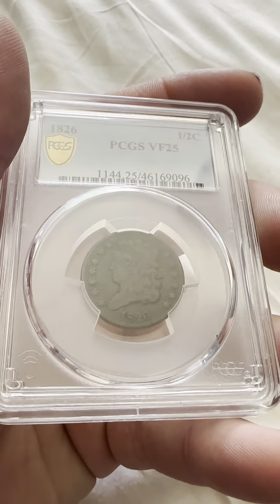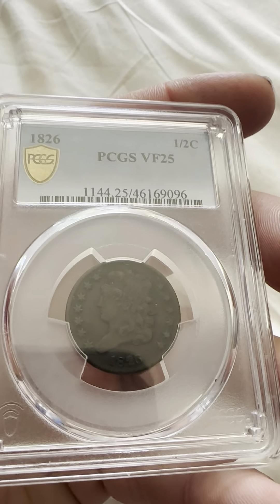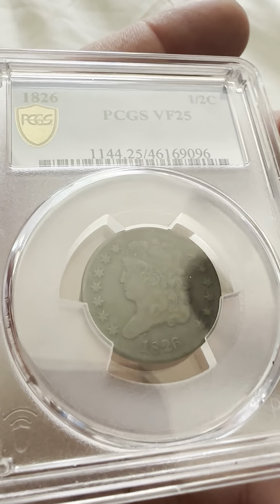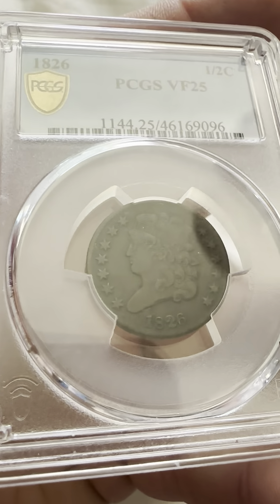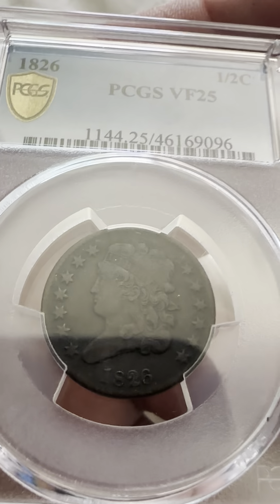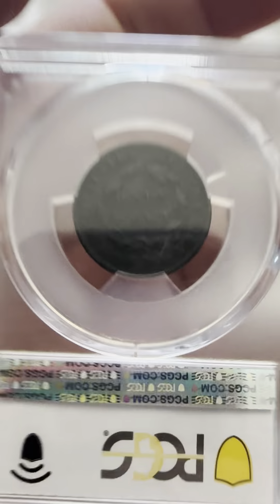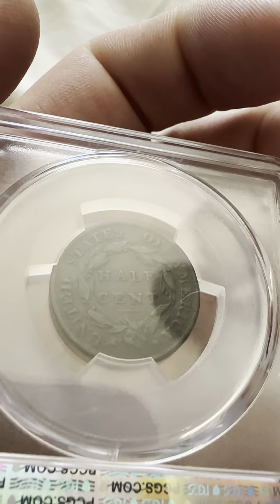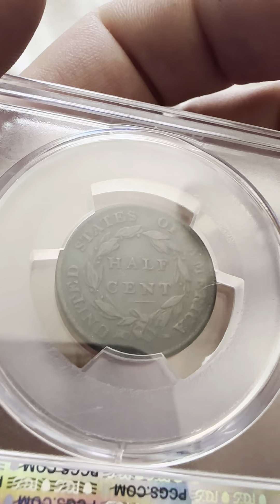1826 PCGS VF25 Classic Head Half Cent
1826 PCGS VF25 Classic Head Half Cent

PCGS #: 1144
DESIGNER: John Reich
EDGE: Plain
DIAMETER: 23.50 millimeters
WEIGHT: 5.44 grams
MINTAGE: 234,000
MINT: Philadelphia
METAL: Copper